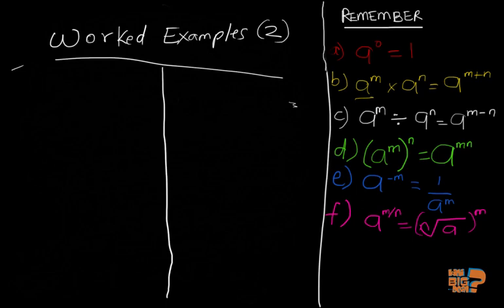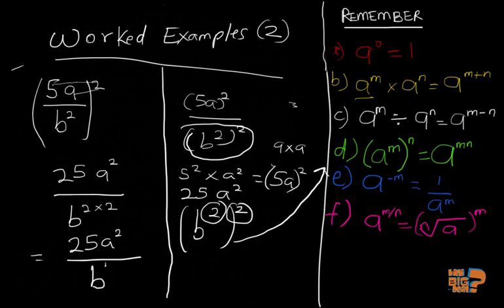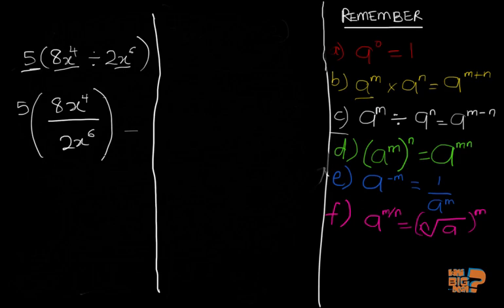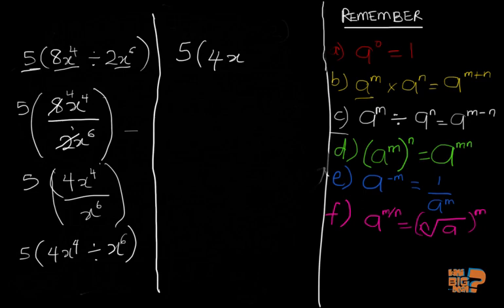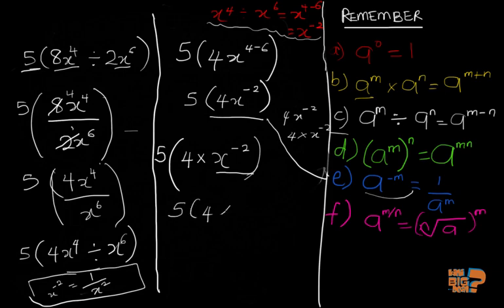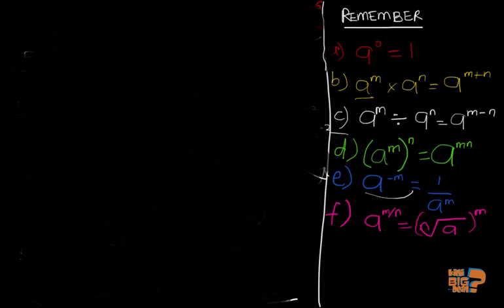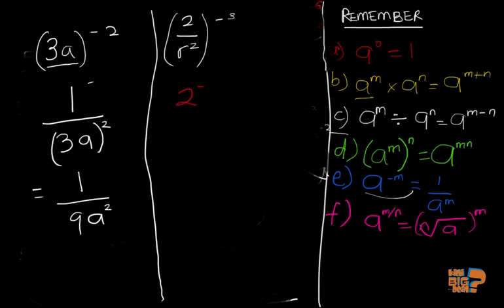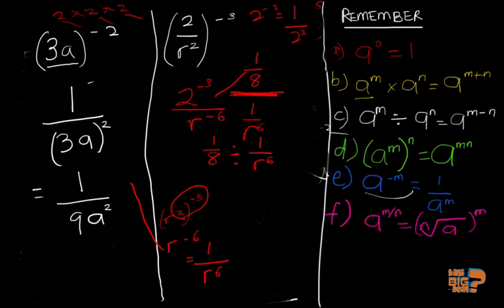Indices worked examples 02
More worked examples on indices by Kini Big Deal's Ife Martins.